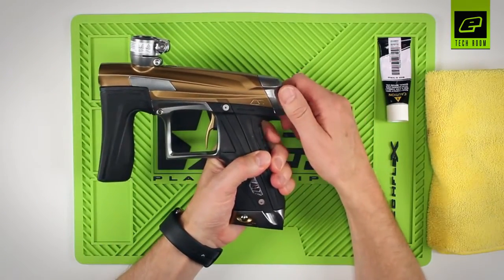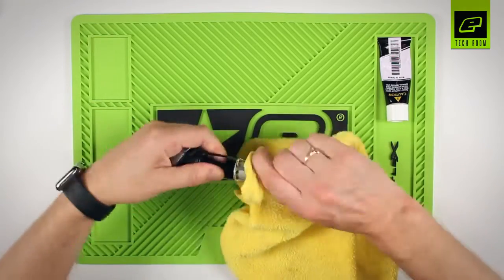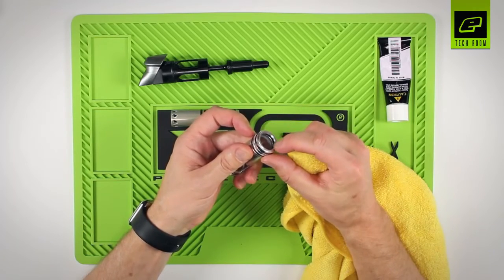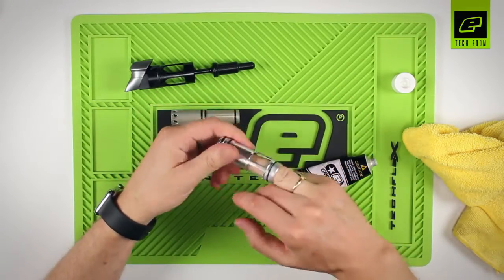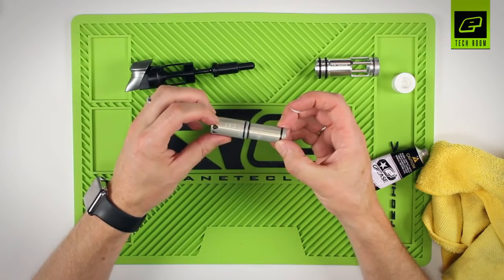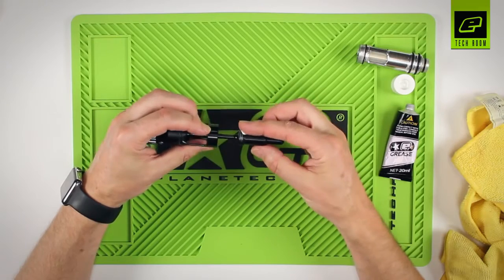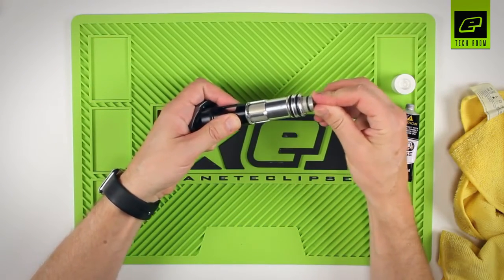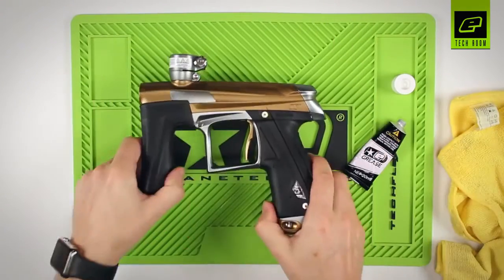GEO CS1 Tech Room #04 Wartung des GEO CS1 Bolt System (Englisch)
Wartung des GEO CS1 Bolt System mit Jack Wood